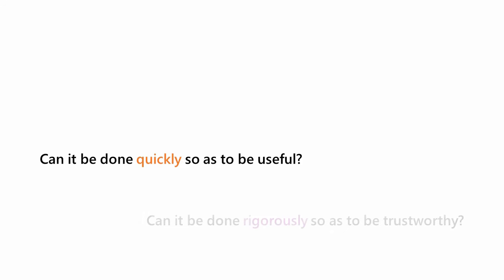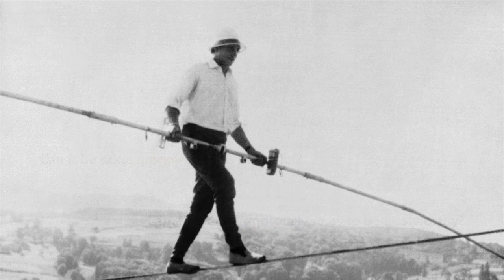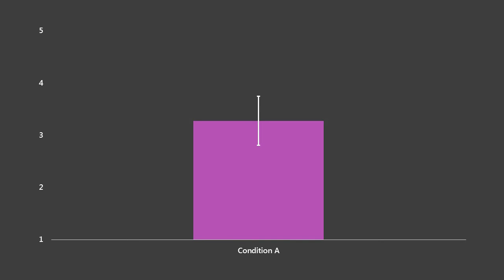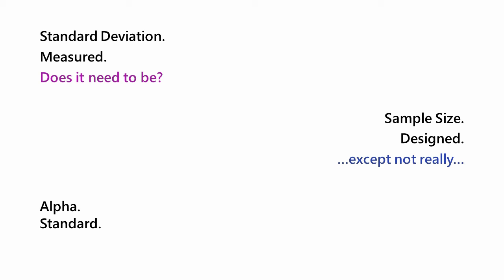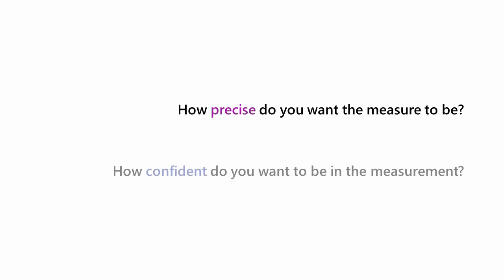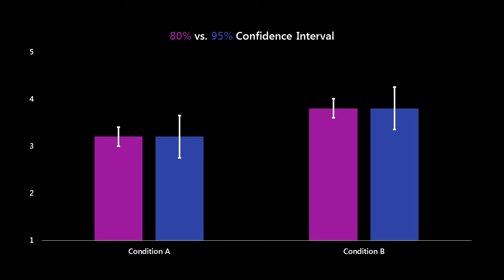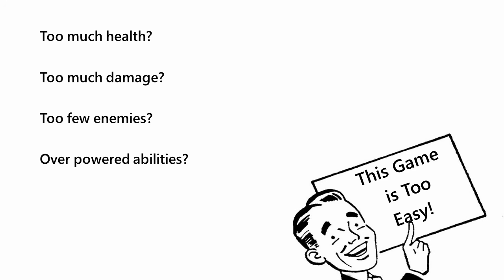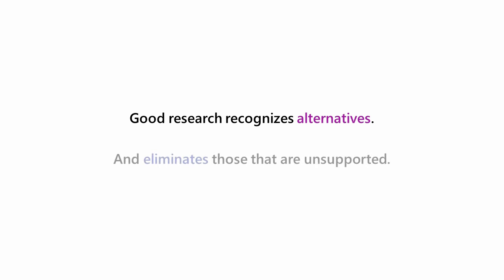Game UX Summit 2016 - Ian Livingston - Working Within Research Constraints in Video Game Development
Ian Livingston is Senior User Experience Researcher at EA Canada. Ian shared in his talk some techniques that he used to apply what he called “good enough”; a balancing act between scientific rigour and the necessary speed that game developers need.